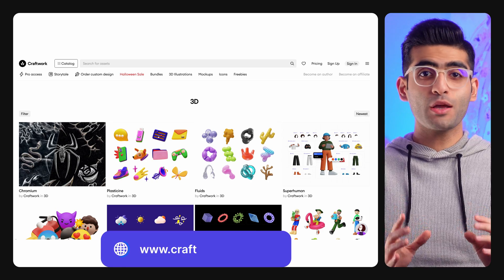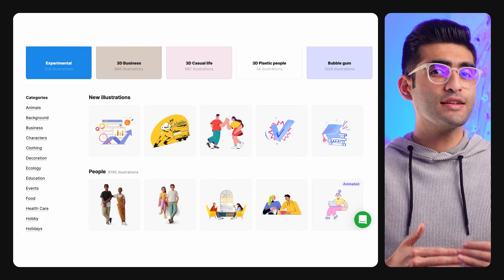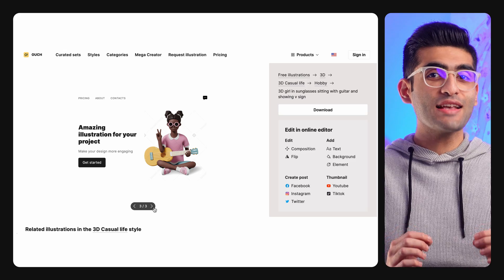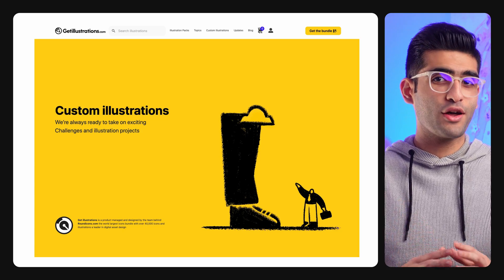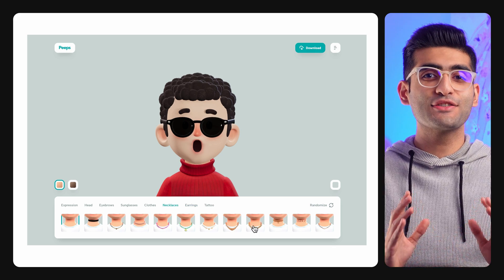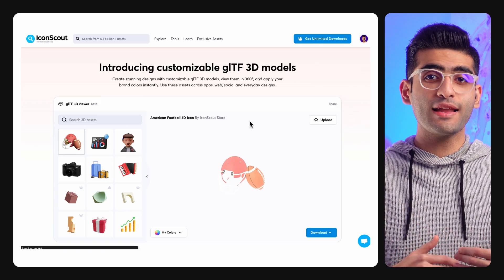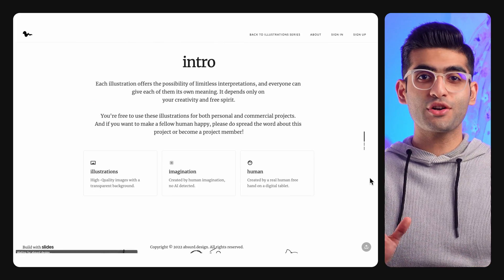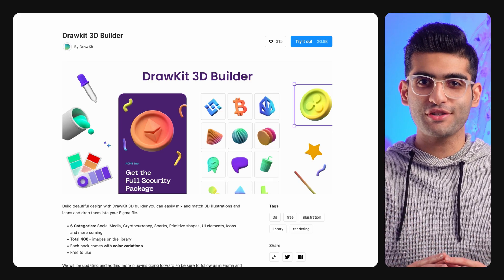Amazing Illustrations for UI Designers | UI/UX Design Resources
In this video, I'm going to share with you great websites where you can find both free and paid illustrations.

They do not add any additional cost to you.